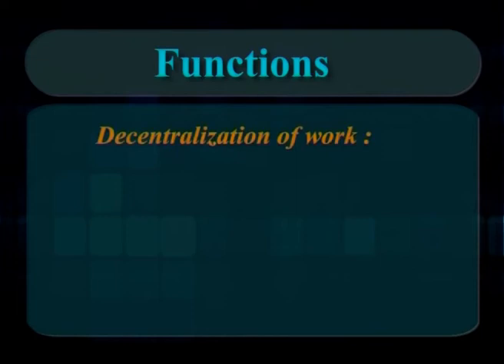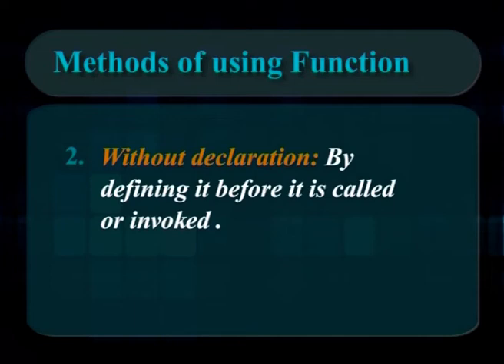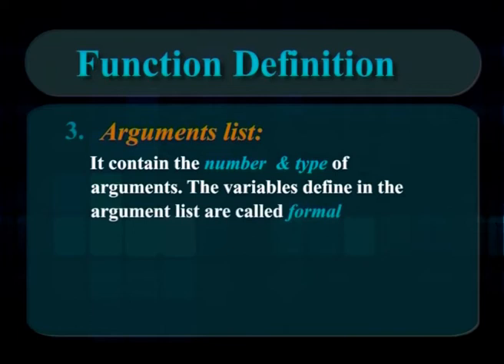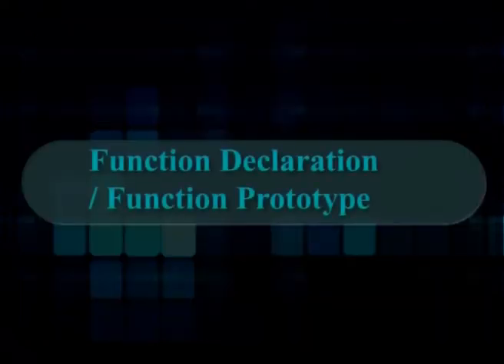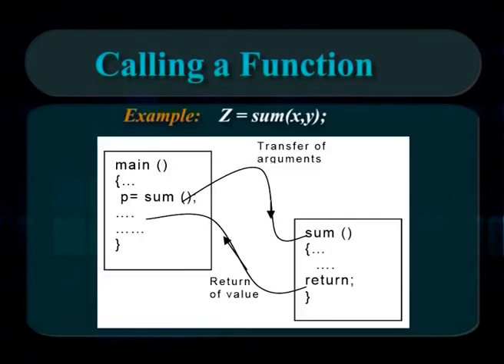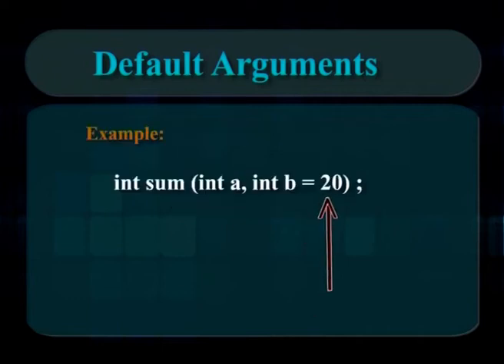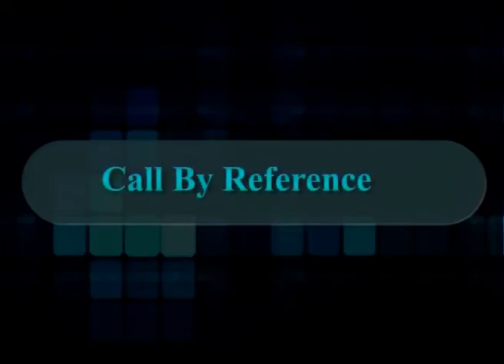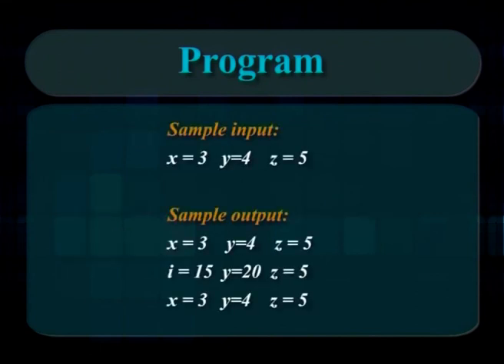Functions–I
Course Name :Fundamentals of Programming